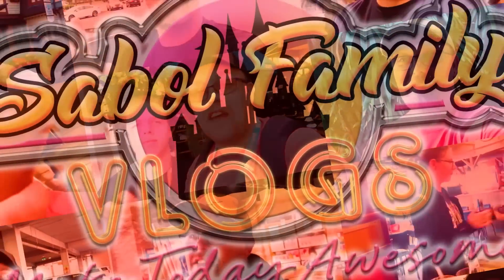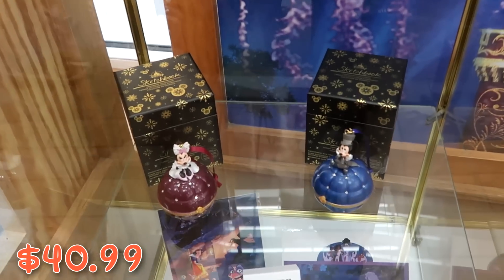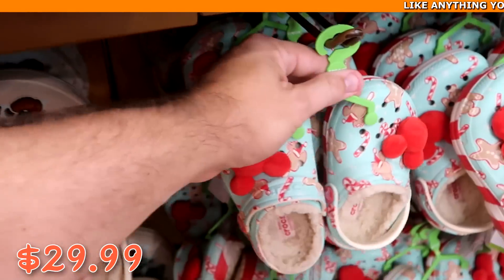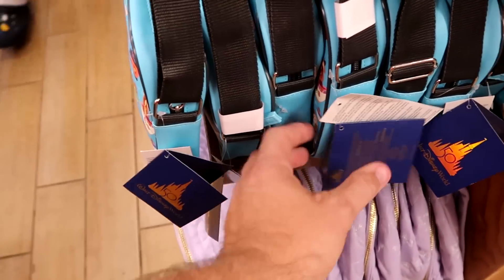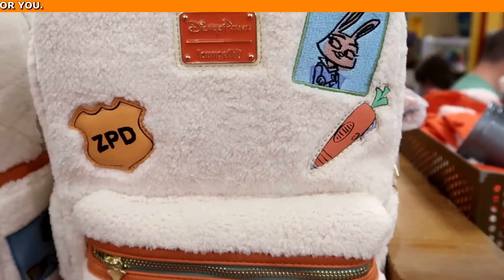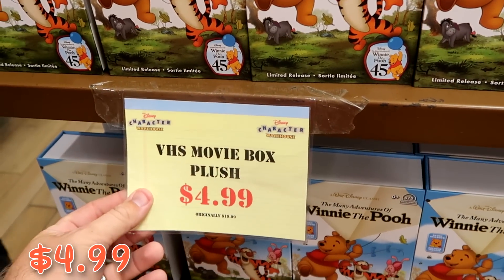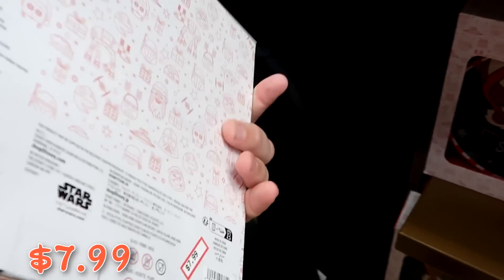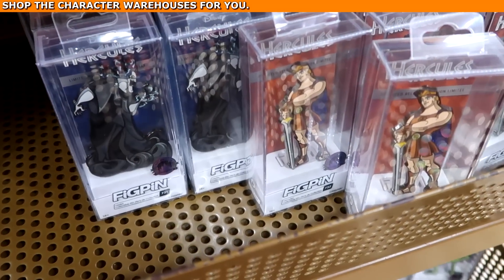DISNEY CHARACTER WAREHOUSE OUTLET SHOPPING | Vineland Ave - HUGE New Disney Merchandise Drop!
Hey friends and family! Join me for an awesome shopping tour of the Disney Character Warehouse on Vineland Ave near Disney Springs where we will check out the huge new selection of discounted Disney parks merch they have this visit! Make today awesome!

Tracey Armstrong
Mike Davies
Elmer Sagehorn
Holli Kilpatrick
Jodi Welcher
Catia Gonzalez
TheSassyPina
Sarah Jones
Vicki Volkmar
Carla Meyer
Vanessa Macias
Cari Simpson
Stefan Mueller
Steven Lorenz
Courtney Smith
Garrett Peery
Melissa Piland
Melinda Puente
Jenn Marie
Larissa Robinson
Jill Hepp
Michael Barbu Family
Deb McCoy
Andrew Satterfield
Caroline Gerard
Darren Nobleza
Erin Moyer